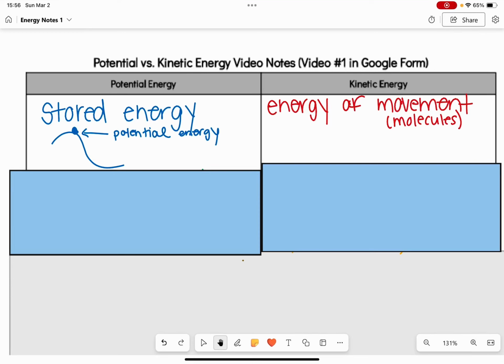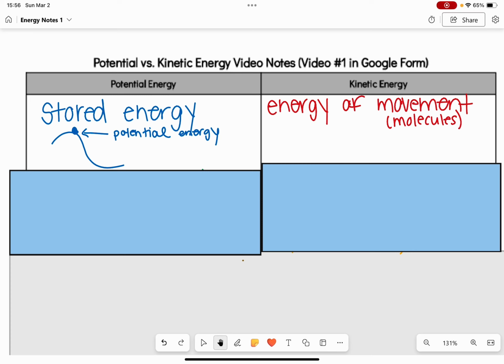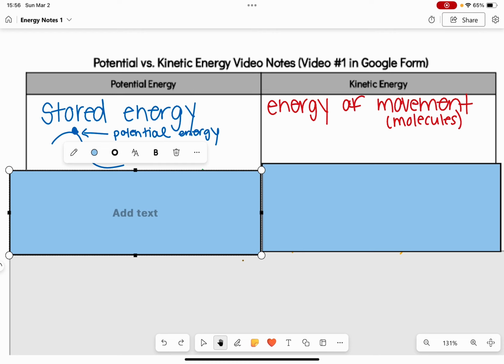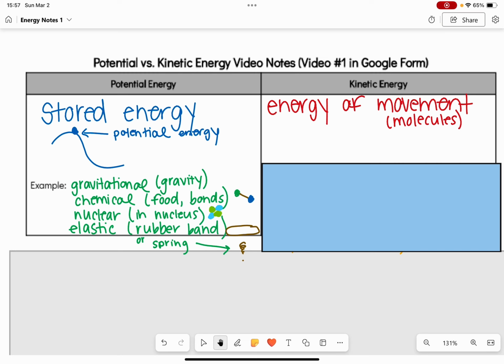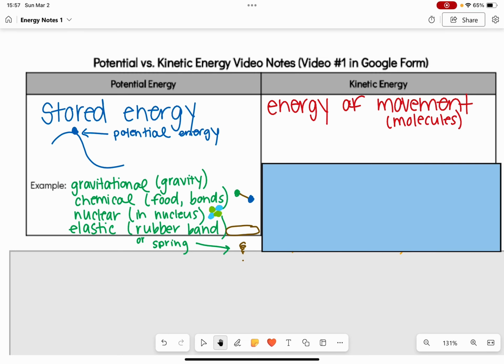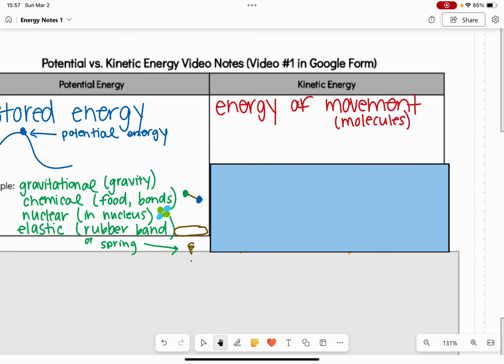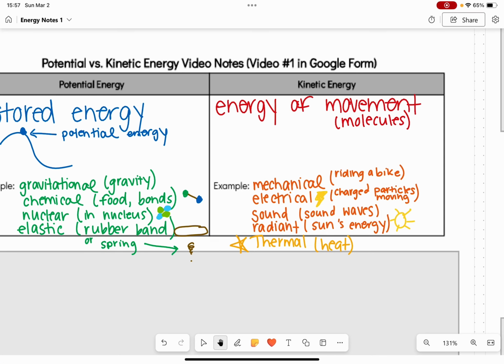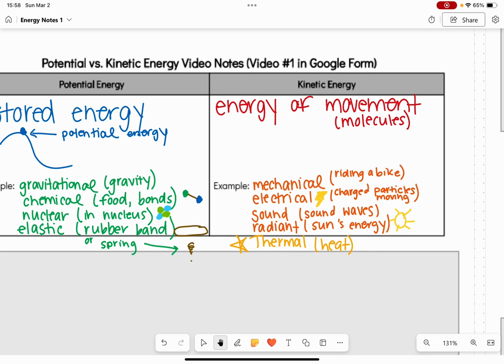Potential vs. Kinetic Energy